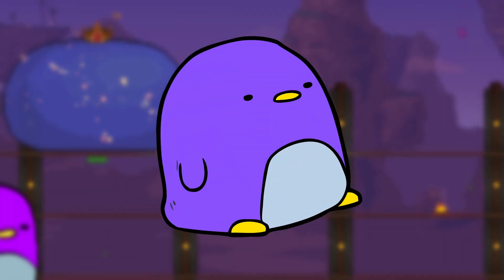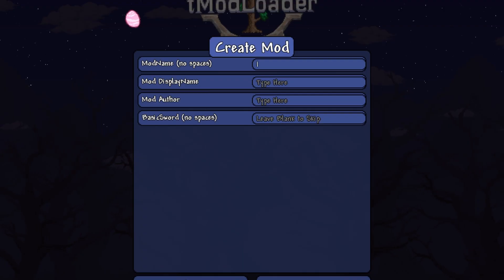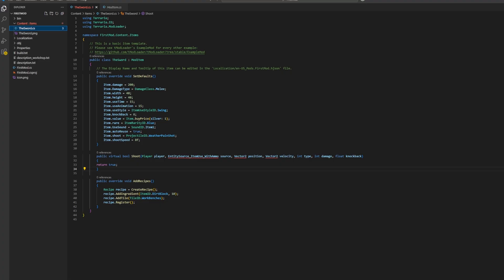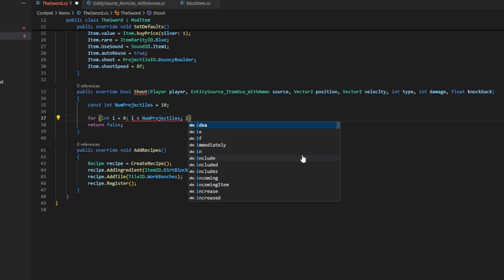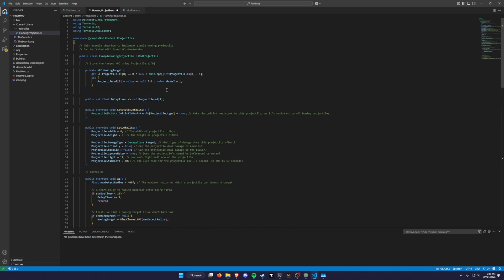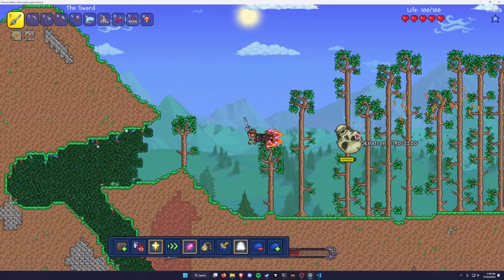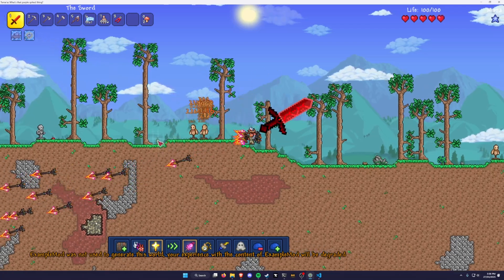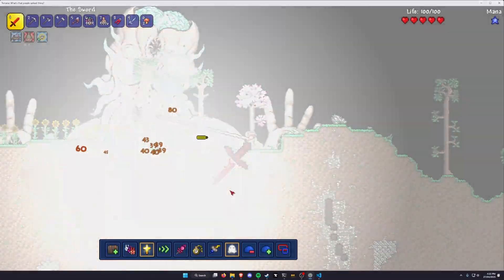A TOTAL BEGINNER attempts to make a Terraria Mod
If you are a TOTAL BEGINNER with coding, is it possible to make your own Terraria Mod? Using tModLoader, Visual Studio Code, and the C# coding language, I tried to figure out how to make a CUSTOM WEAPON that shoots HOMING PROJECTILES!? Sure, that might be a bad idea to try for a FIRST ITEM, but can I do it? Lets find out as I take you through a noobs process of making a mod.

Video Chapters

0:00 - 0:22 Introduction
0:23 - 2:01 Figuring out how it works
2:02 - 3:49 Making the Projectile
3:50 - 4:44 Making the Sword Sprite
4:45 - 5:19 Final Showcase
5:20 - 5:37 Outro